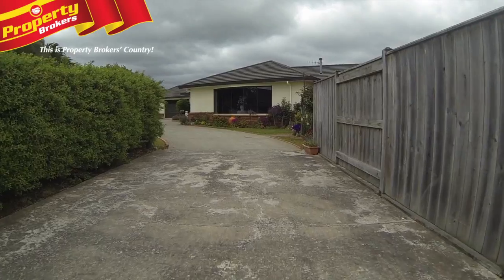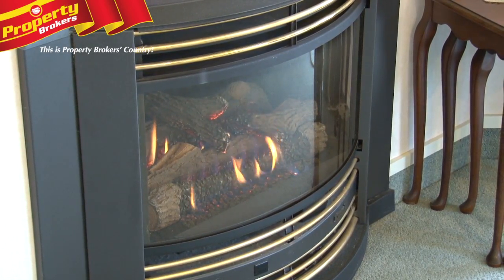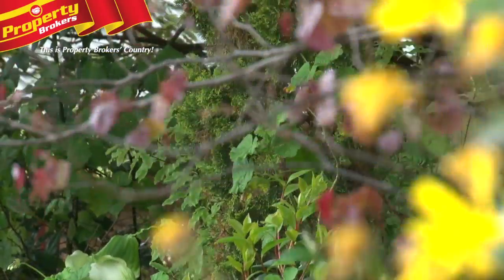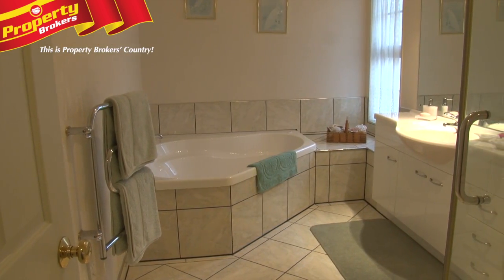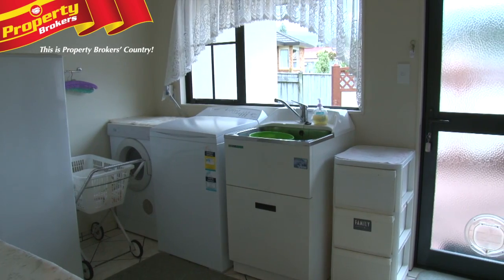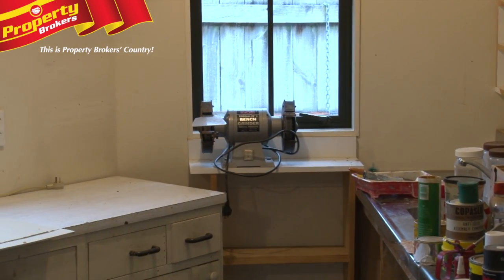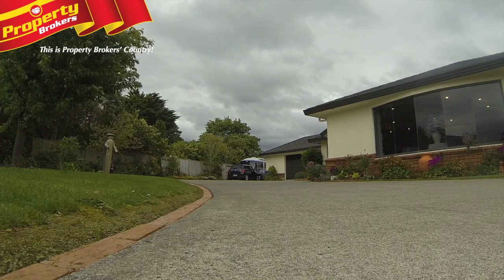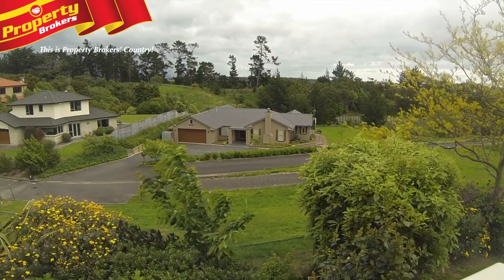8 Kea Place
A massive single storey home
This home has all the space for those that like spreading out. 4 bedrooms, the master having a large walk in wardrobe and ensuite, 2 enormous living areas both opening to huge decks, one for the morning and one for the evening. A single storey home with 2 car garaging plus a workshop. The heating is by gas and the cooking is electric, hot water is supplied by an infinity system. Set on a 1474m2 section that is surrounded by out standing real estate. Kea Place is privately owned and respected accordingly, being set off Summerhill Drive. An expansive view over the Ruahines and to the North for the all day sun then the West as the evening sun sets. If you want to spend under $600,000, then put this on your checklist.